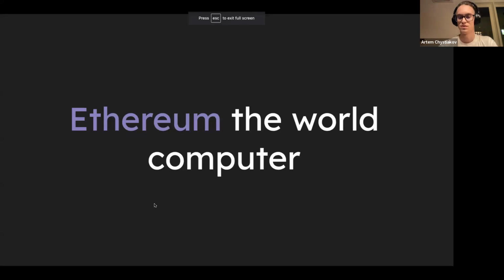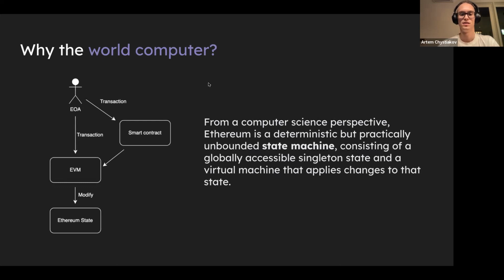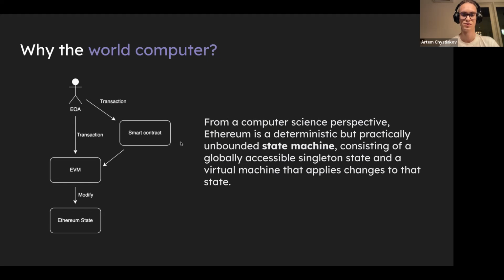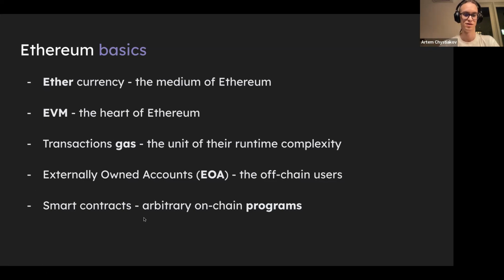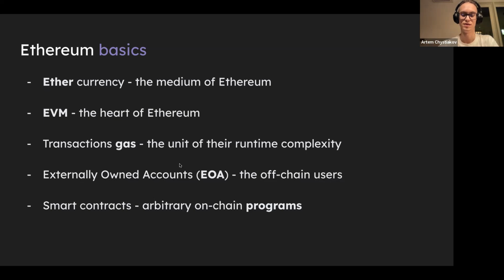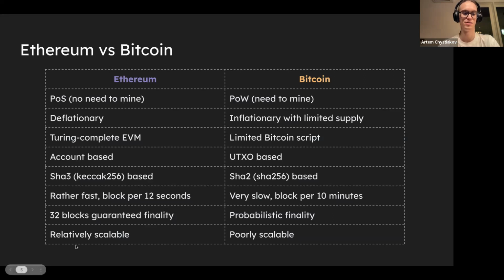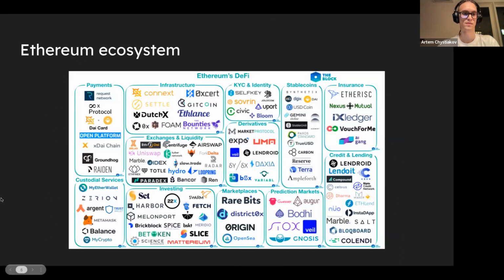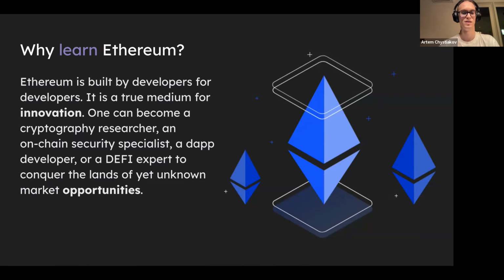Lecture #1. Ethereum the world computer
Ethereum the world computer
This is a recording of live lectures from the course "Solidity Smart Contracts" (in English)